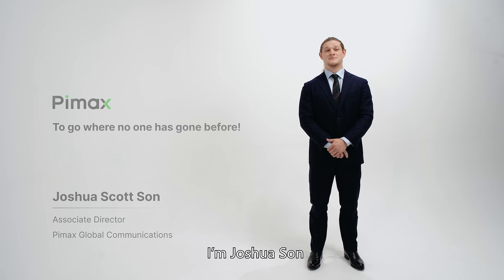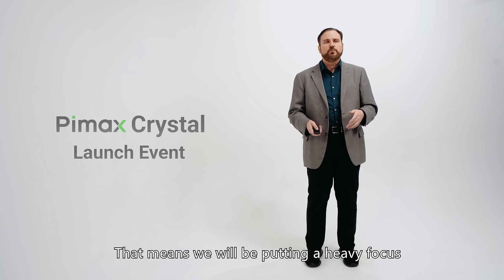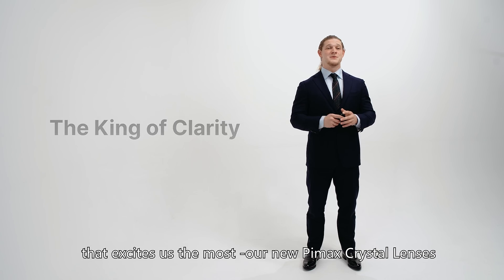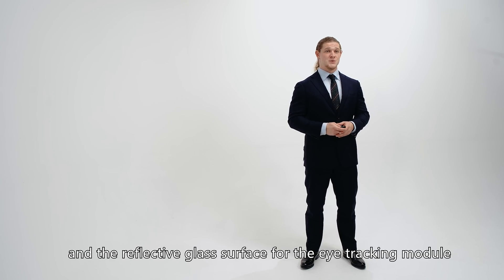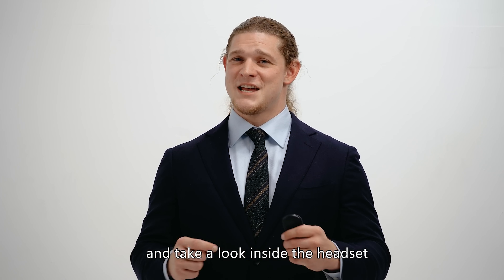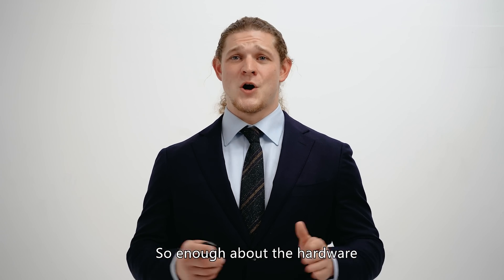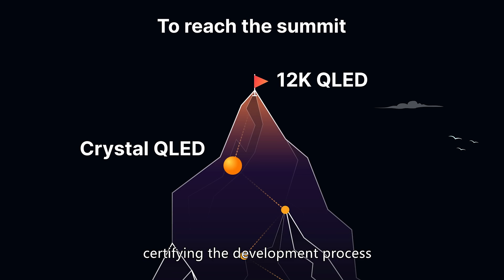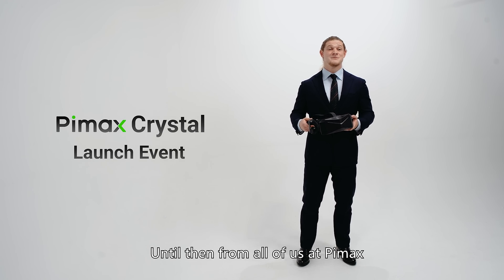Pimax Crystal Launch Event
Join the Pimax Crystal Launch Event tonight and get ready for the Pimax Reality Series! In this event, we will show you the production model of Pimax Crystal along with all sorts of technical details. We will also share some updated news regarding the 12K QLED development progress, as well as recent updates of the Pimax store.

Crystal is now open for reservation, reserve now for $30 to get a free DMAS earphone upgrade.